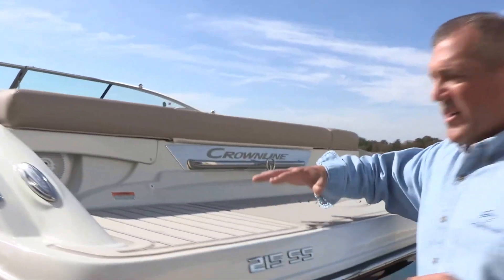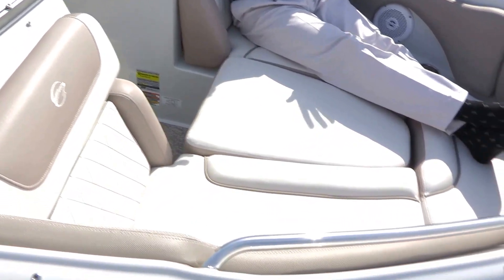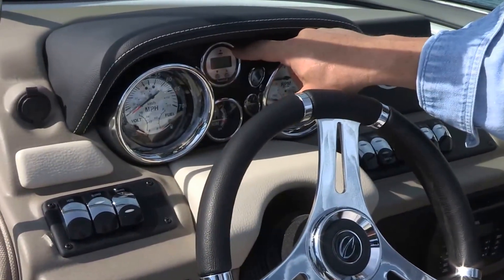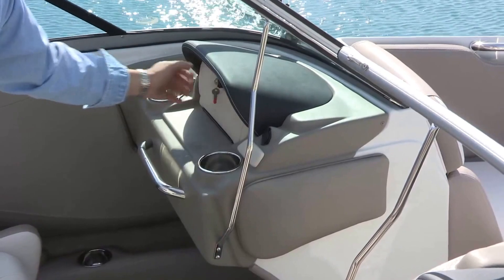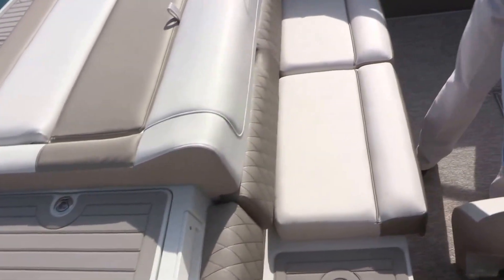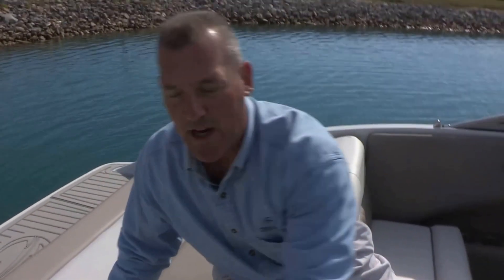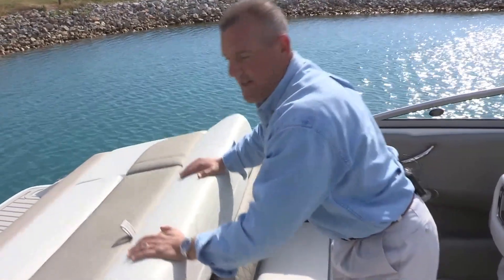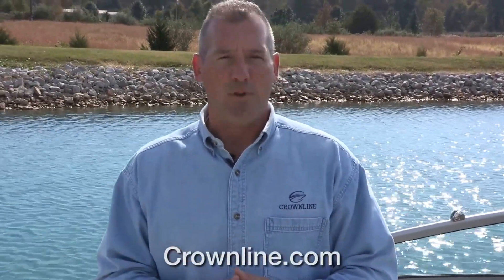Walkthrough 215 SS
Take a virtual tour of our 215 SS with Kevin Riem, and see all that this amazing boat has to offer!